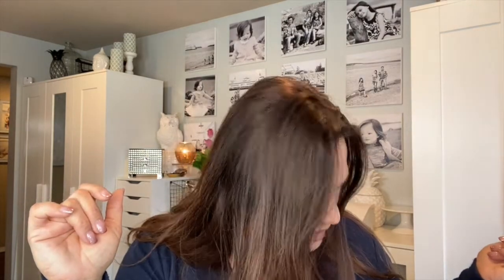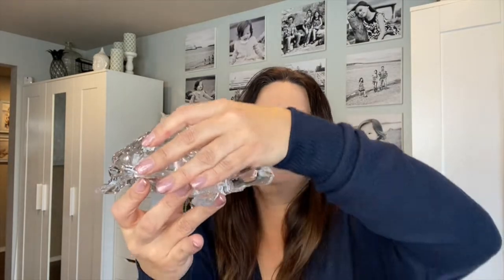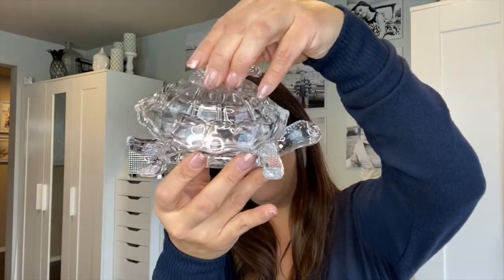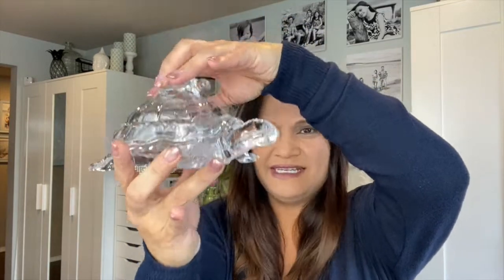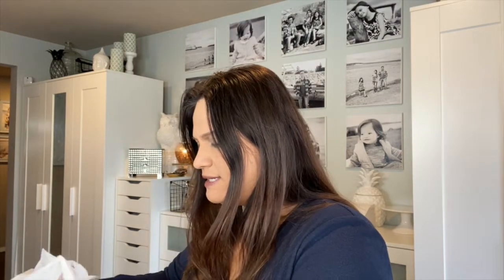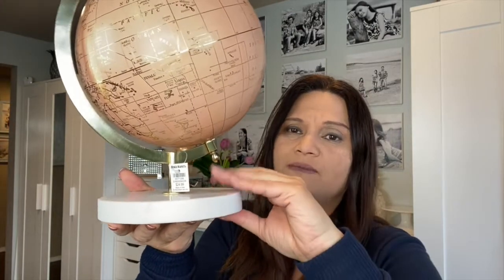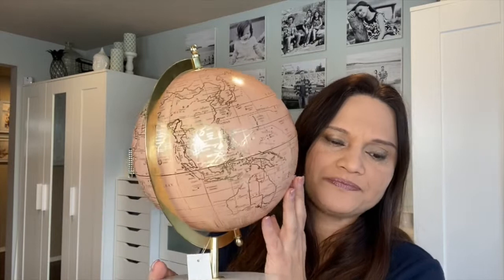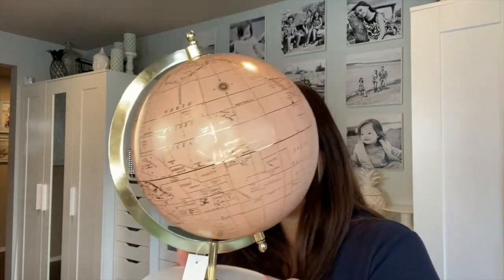HomeGoods Home Office HAUL 2020 - Everything Sparkly and Blush in Color | a Simply Simple Life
I love going into HomeGoods stores and finding all the beautiful things to decorate the home! --- this time I got some glass sparkly to add to my home office decor.